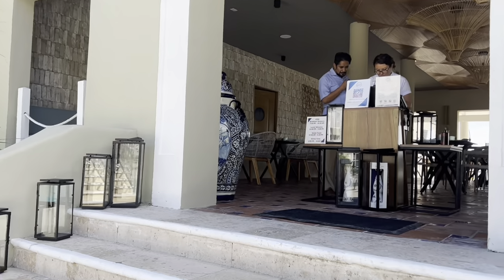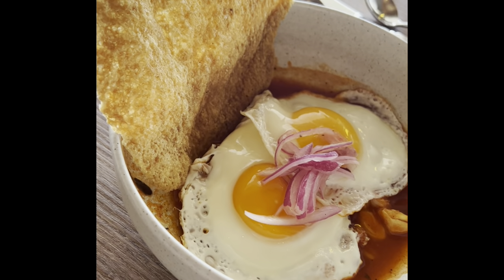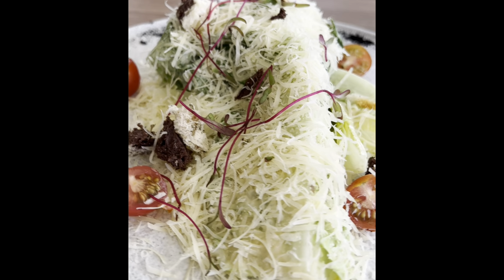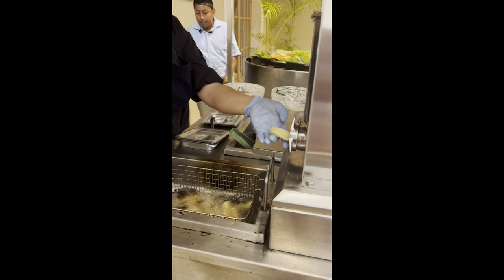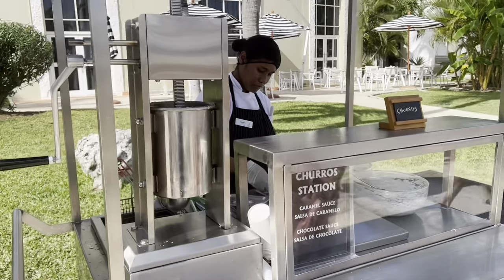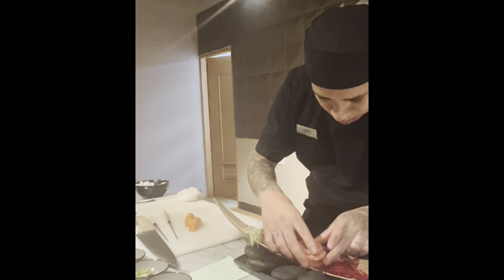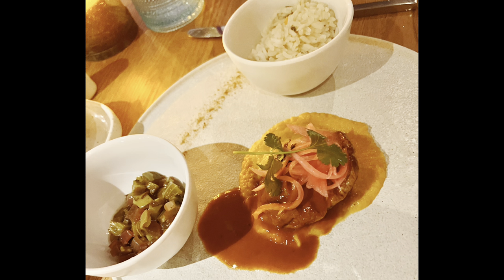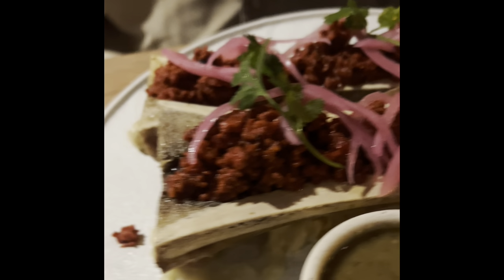Hyatt Zilara Riviera Maya FOOD REVIEW | Must Try Items! | December 2022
There were so many delicious things to eat at the Hyatt Zilara Riviera Maya, so in this video, I’ll show you all the amazing things we had, as well as my Top 6 things you have to try!

To see the full (& current) menus at each restaurant, as well as hours of operation & dress code requirements,

(I didn’t focus on this much, but the buffet is open for Breakfast, Lunch & Dinner, and you can always grab sweet or savoury bites at the Coffee Lounge.)

Happy travels everyone!

𝖧𝗒𝖺𝗍𝗍 𝖹𝗂𝗅𝖺𝗋𝖺 𝖱𝗂𝗏𝗂𝖾𝗋𝖺 𝖬𝖺𝗒𝖺 𝗂𝗌 𝖺 𝟤𝟫𝟣-𝗋𝗈𝗈𝗆 𝖠𝖽𝗎𝗅𝗍 𝖮𝗇𝗅𝗒 𝖺𝗅𝗅-𝗂𝗇𝖼𝗅𝗎𝗌𝗂𝗏𝖾 𝗋𝖾𝗌𝗈𝗋𝗍 𝗅𝗈𝖼𝖺𝗍𝖾𝖽 𝗃𝗎𝗌𝗍 𝗇𝗈𝗋𝗍𝗁 𝗈𝖿 𝖯𝗅𝖺𝗒𝖺 𝖽𝖾𝗅 𝖢𝖺𝗋𝗆𝖾𝗇 𝖺𝗇𝖽 𝟥𝟧 𝗆𝗂𝗇𝗎𝗍𝖾𝗌 𝗌𝗈𝗎𝗍𝗁 𝗈𝖿 𝖢𝖺𝗇𝖼𝗎𝗇 𝖺𝗂𝗋𝗉𝗈𝗋𝗍. 𝖳𝗁𝗂𝗌 𝖼𝗈𝗆𝗉𝖺𝖼𝗍 𝗋𝖾𝗌𝗈𝗋𝗍 𝖿𝖾𝖺𝗍𝗎𝗋𝖾𝗌 𝖺 𝖻𝗎𝖿𝖿𝖾𝗍 𝖺𝗇𝖽 𝟦 𝖺 𝗅𝖺 𝖼𝖺𝗋𝗍𝖾 𝖽𝗂𝗇𝗂𝗇𝗀 𝗈𝗉𝗍𝗂𝗈𝗇𝗌, 𝗈𝗇𝖾 𝗆𝖺𝗂𝗇 𝗉𝗈𝗈𝗅, 𝗌𝗉𝗅𝗂𝗍 𝗂𝗇𝗍𝗈 𝗍𝗐𝗈 𝗌𝖾𝖼𝗍𝗂𝗈𝗇𝗌 - 𝖺𝖼𝗍𝗂𝗏𝖾 & 𝗋𝖾𝗅𝖺𝗑, 𝖺𝗇𝖽 𝗂𝗌 𝗈𝗇 𝖺 𝖿𝖺𝖻𝗎𝗅𝗈𝗎𝗌 𝗌𝗍𝗋𝖾𝗍𝖼𝗁 𝗈𝖿 𝖻𝖾𝖺𝖼𝗁. 𝖳𝗁𝖾 𝗌𝖾𝗋𝗏𝗂𝖼𝖾 𝗂𝗌 𝖾𝗑𝖼𝖾𝗅𝗅𝖾𝗇𝗍 𝖺𝗇𝖽 𝗍𝗁𝖾 𝖾𝗏𝖾𝗇𝗂𝗇𝗀 𝖾𝗇𝗍𝖾𝗋𝗍𝖺𝗂𝗇𝗆𝖾𝗇𝗍 𝗂𝗌 𝗀𝗋𝖾𝖺𝗍 𝗈𝗋 𝗒𝗈𝗎 𝖼𝖺𝗇 𝗁𝖺𝗇𝗀 𝗈𝗎𝗍 𝖺𝗇𝖽 𝖼𝖺𝗍𝖼𝗁 𝗍𝗁𝖾 𝗀𝖺𝗆𝖾 𝗈𝗇 𝗈𝗇𝖾 𝗈𝖿 𝗍𝗁𝖾 𝗆𝖺𝗇𝗒 𝖳𝖵𝗌 𝗍𝗁𝖾𝗒 𝗁𝖺𝗏𝖾 𝗂𝗇 𝗍𝗁𝖾 𝖲𝗉𝗈𝗋𝗍𝗌 𝖡𝖺𝗋 𝗈𝗋 𝖾𝗇𝗃𝗈𝗒 𝖺 𝖽𝖾𝗅𝗂𝖼𝗂𝗈𝗎𝗌 𝖻𝖾𝗌𝗉𝗈𝗄𝖾 𝖼𝗈𝖼𝗄𝗍𝖺𝗂𝗅 𝗈𝗋 𝗆𝗈𝖼𝗄𝗍𝖺𝗂𝗅 𝖺𝗍 𝗍𝗁𝖾 𝖫𝗈𝖻𝖻𝗒 𝖡𝖺𝗋.

🎵  𝗕 𝗔 𝗖 𝗞 𝗚 𝗥 𝗢 𝗨 𝗡 𝗗   𝗔 𝗨 𝗗 𝗜 𝗢 🎵
𝖸𝗈𝗎𝖳𝗎𝖻𝖾.𝖼𝗈𝗆/𝖠𝗎𝖽𝗂𝗈𝖫𝗂𝖻𝗋𝖺𝗋𝗒  |  𝖳𝗂𝗍𝗅𝖾 : Little Samba | 𝖠𝗋𝗍𝗂𝗌𝗍 : 𝖰𝗎𝗂𝗇𝖼𝖺𝗌 𝖬𝗈𝗋𝖾𝗂𝗋𝖺